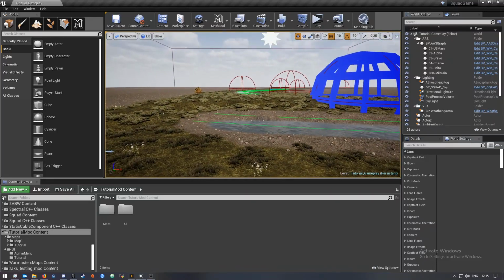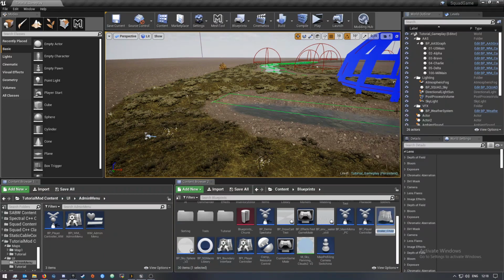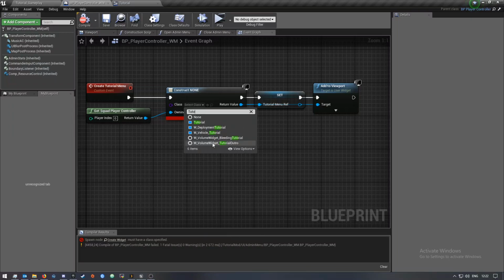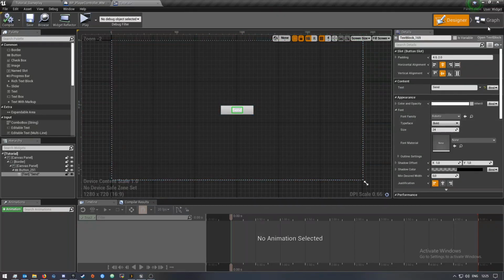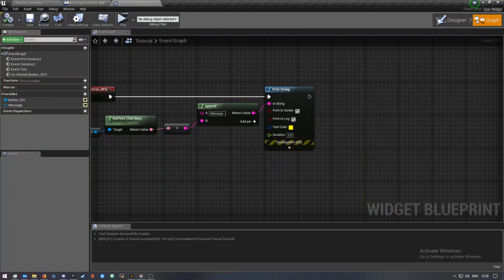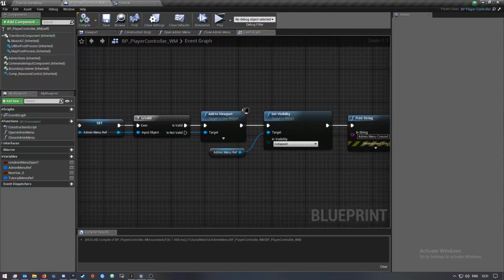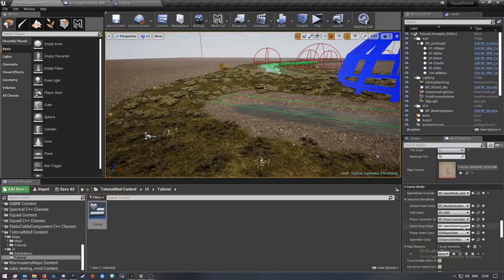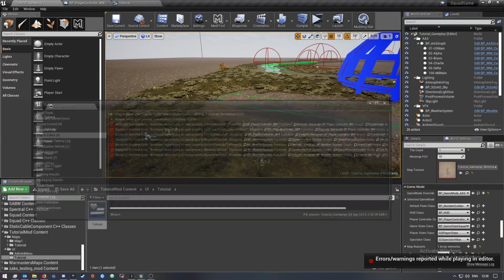How To Create Your Own UI Widget #27 - SquadSDK v15